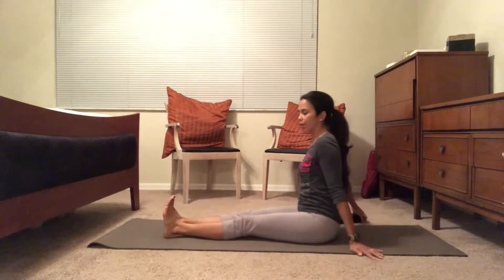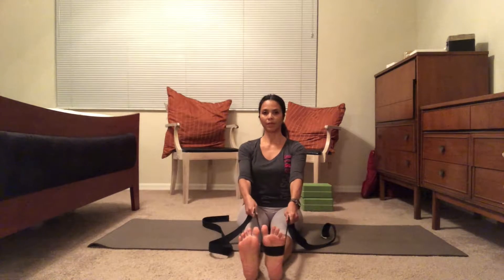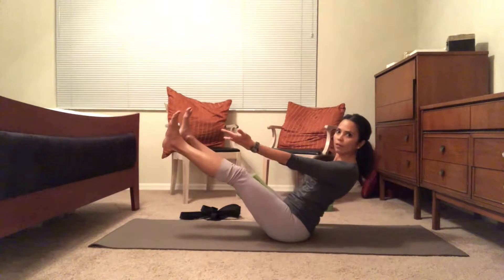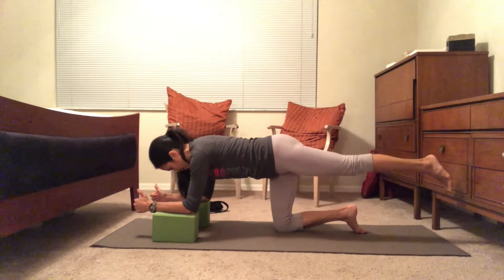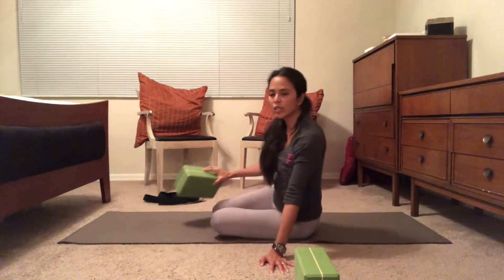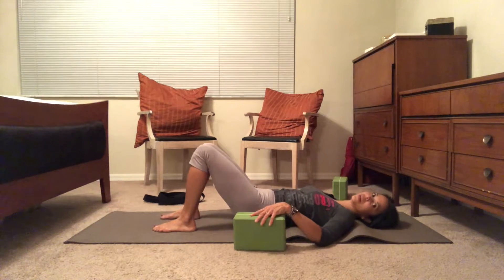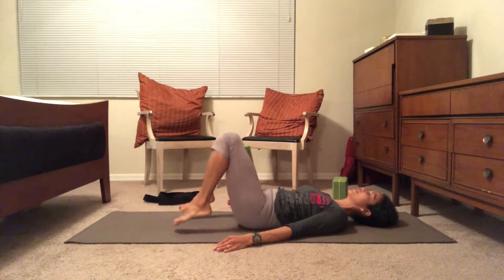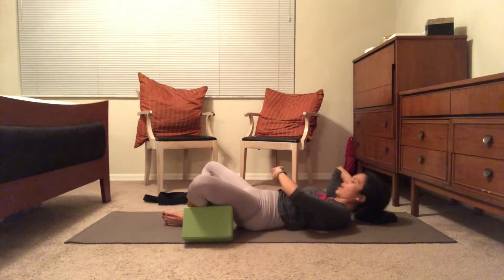Core Flow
The core! One of my favorite parts of yoga! It supports a healthy spine which then supports healthy movement and joints! Every detail I mention in the video is super important to the health of your spine and the strength of your core. Do your best to move according to verbal cues given.